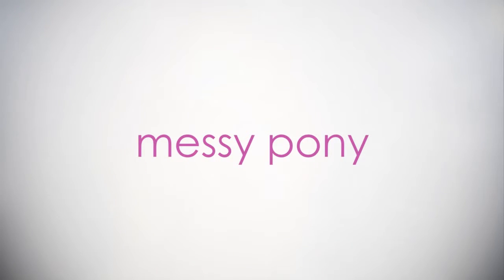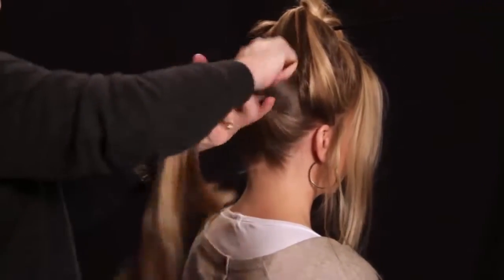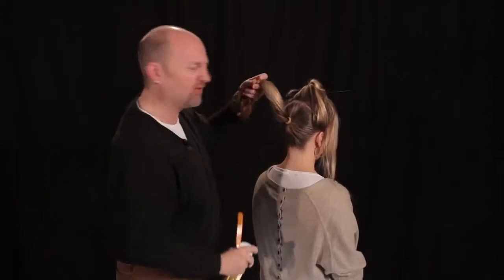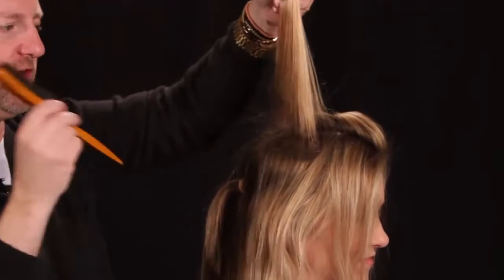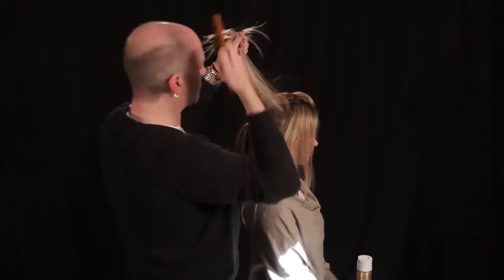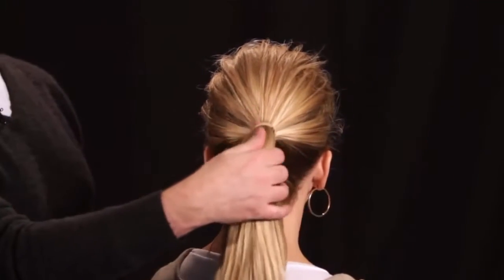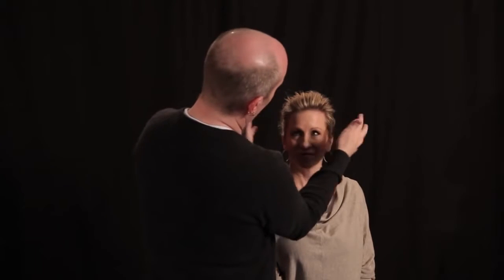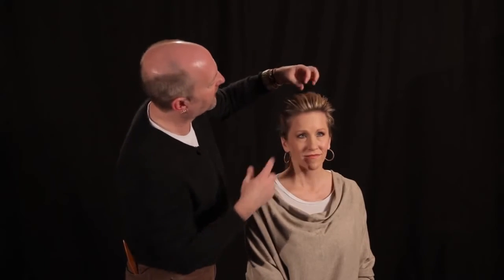How to Create a Messy Pony with Makeup Tutorial Video Artist Robert Jones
Did you know that Robert Jones is not only an international celebrity makeup artistbut is a hair guru, too? Robert Jones takes a break from his usual, stunning